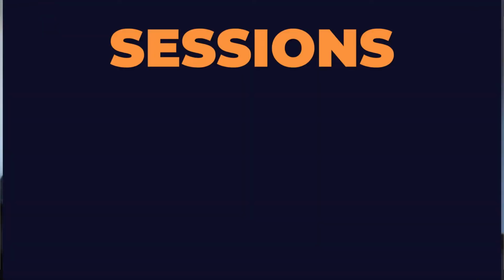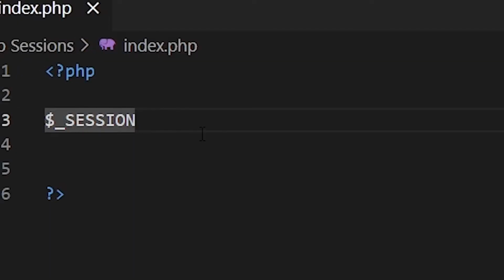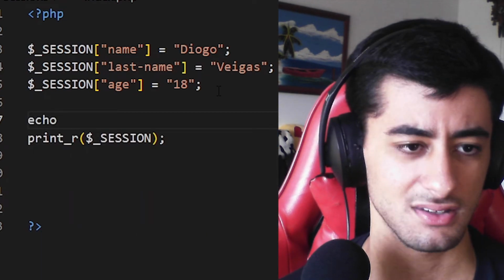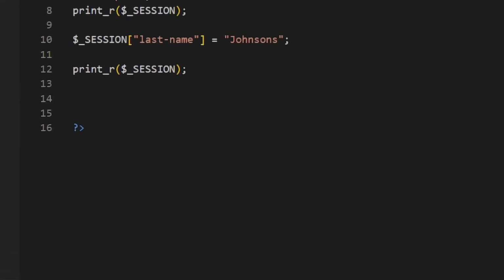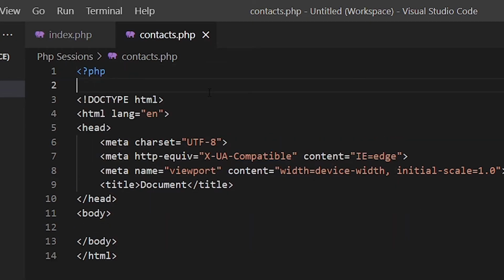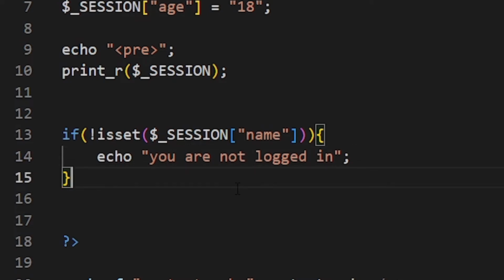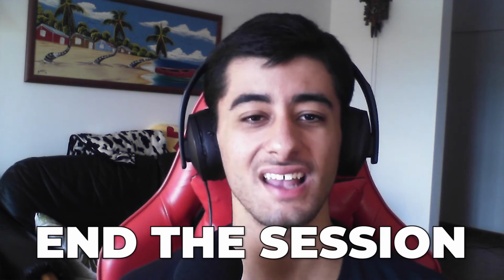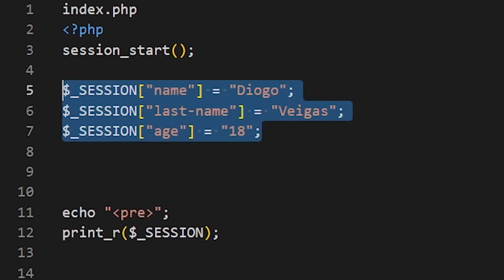How to use PHP Sessions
In this video you will understand how the sessions work in php.
We'll also cover associative arrays a little bit.
Of course, we will not only be creating and manipulating sessions as we will also learn how to end and close them correctly and safely.